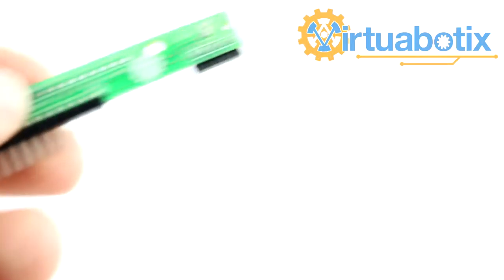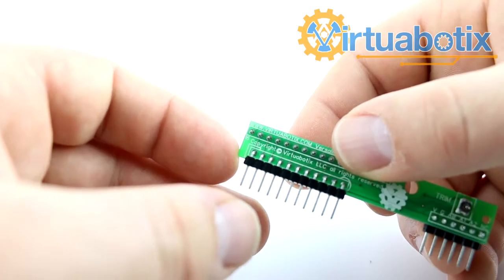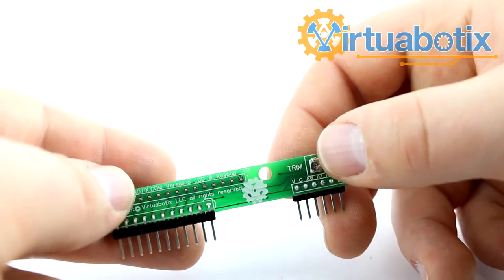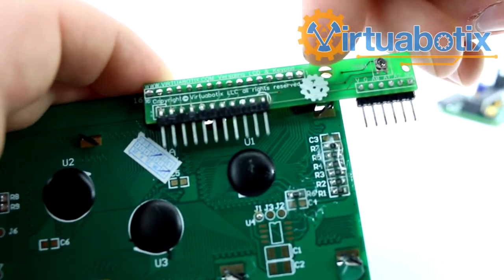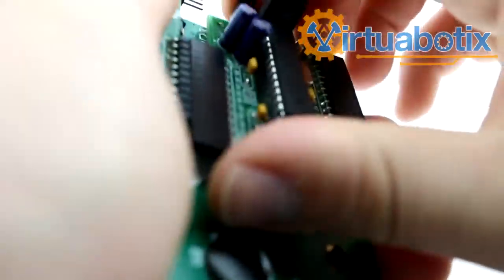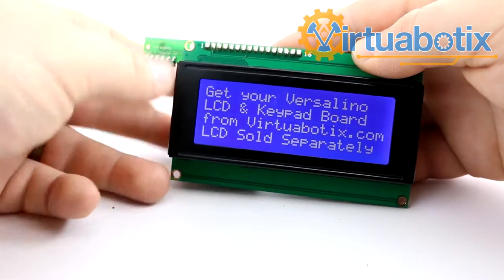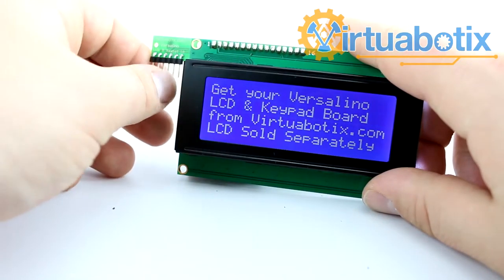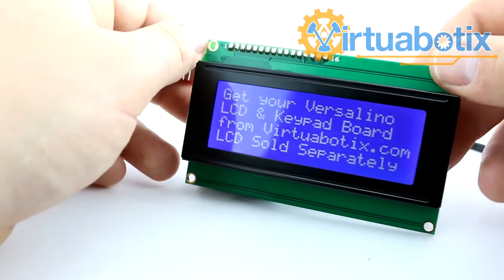Versalino LCD and Keypad Board - Getting Started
The Virtuabotix Versalino LCD & Keypad Board is a custom Virtuabotix board that gives users the ability to control a standard 13 pin LCD screen and connect a Virtuabotix 6PIN analog device like the Virtuabotix 6PIN potpad or 6PIN Triple Slider to a single Versalino Bus.